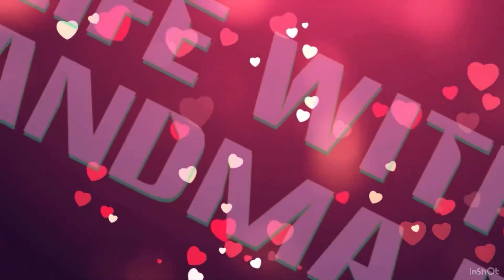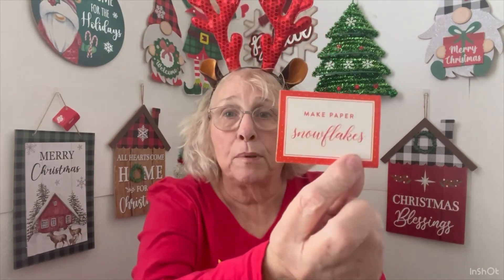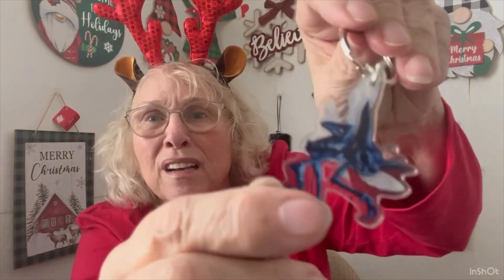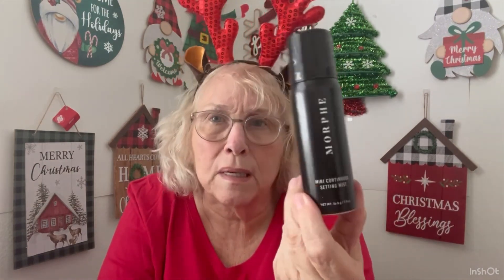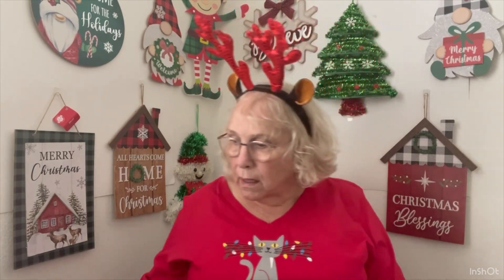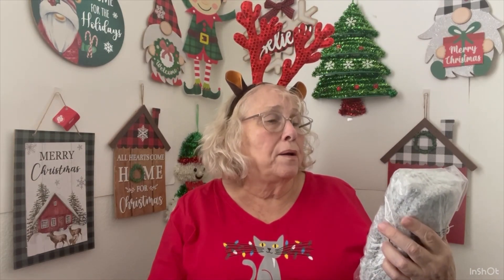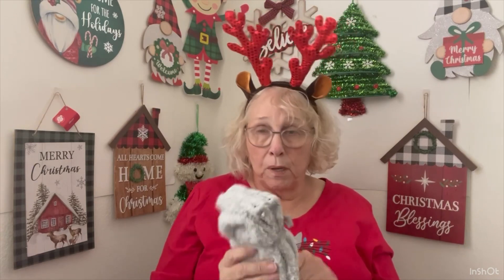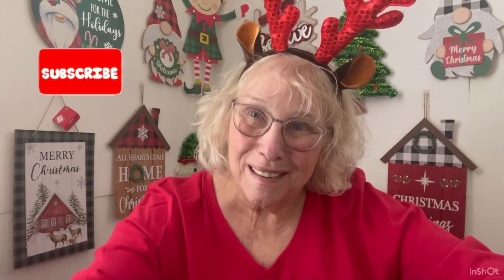DAY 24 - ADVENT CALENDARS - Harry Potter, Ulta, Fab Fit Fun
Almost to last day of this year’s Advent Calendars. Check out today’s Harry Potter, Ulta and Fab Fit Fun.

Top Cash Back:To